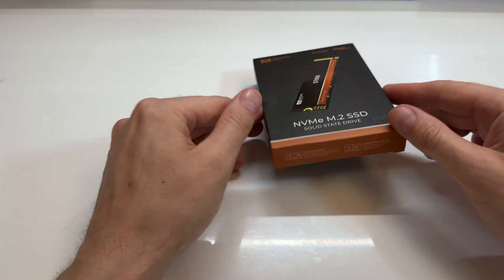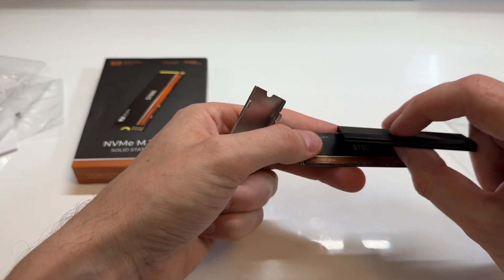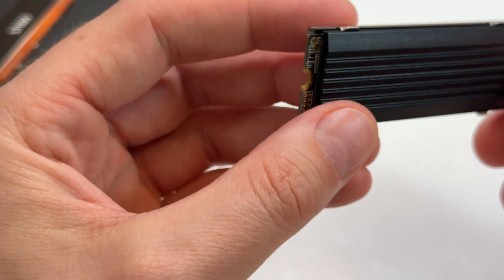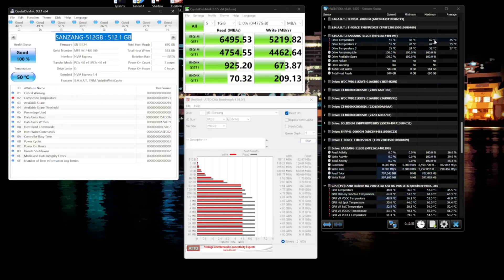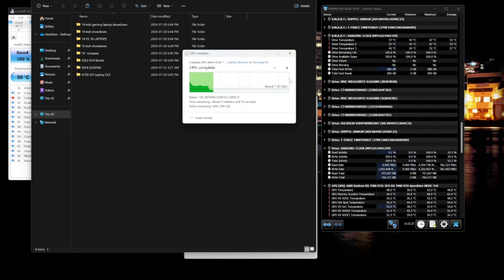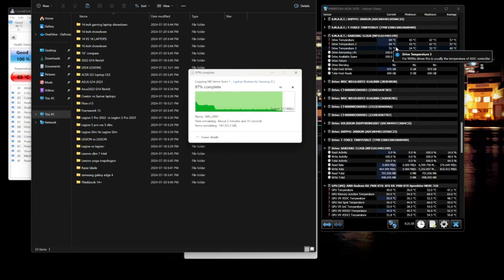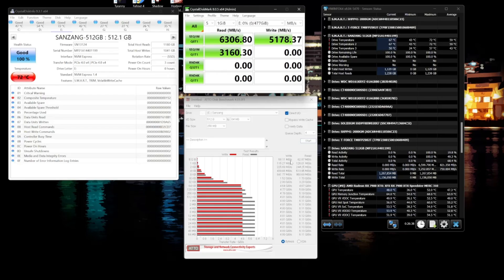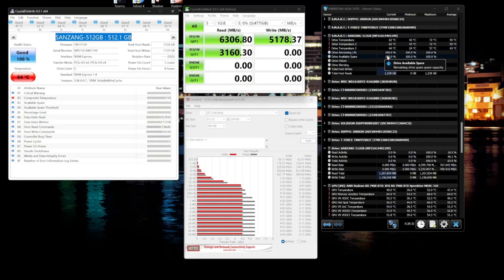A New Player Has Entered! - SANZANG Master S7000 NVMe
I do some thorough testing on this NVMe. Lets see if its worth your Dollar.

Timeline:
0:00 Intro, first Look, and teardown
2:03 Test Platform
2:20 First Test (empty)
5:16 Second Test (full)
5:53 Let's Discuss